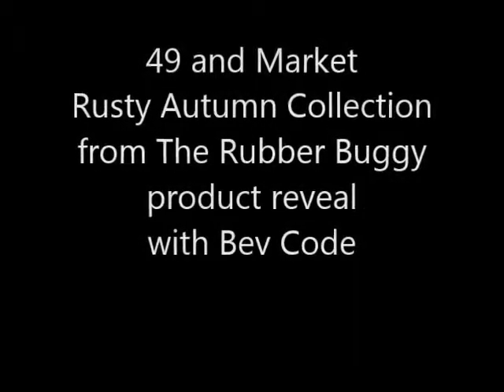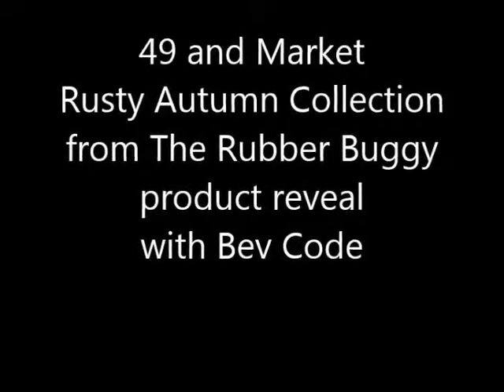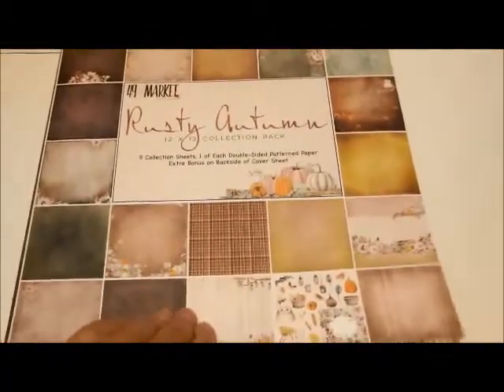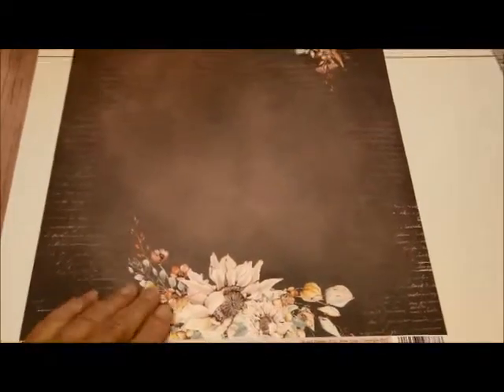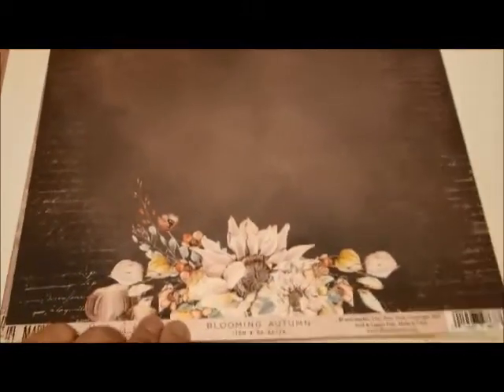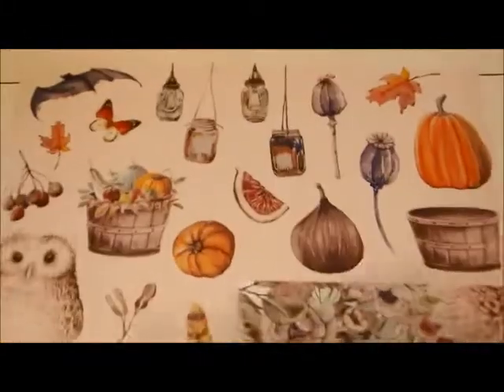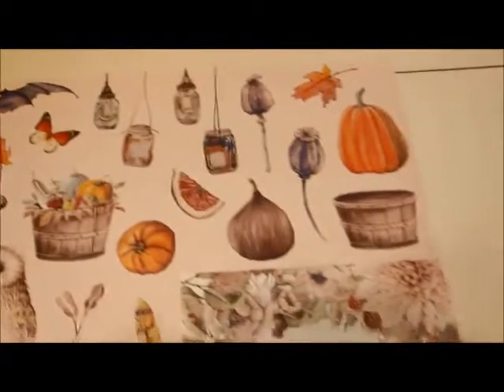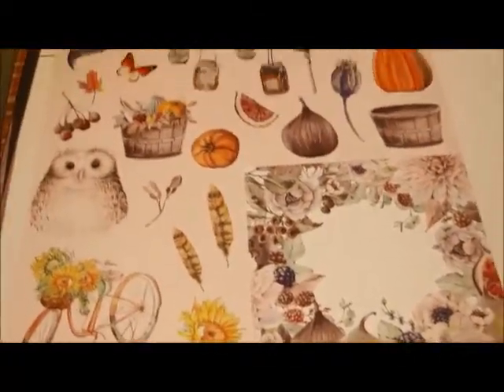49 and Market Rusty Autumn product reveal with Bev Code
49 and Market
Rusty Autumn Collection
from The Rubber Buggy
9-and-market-rusty-autumn-
collection-12-x-12/